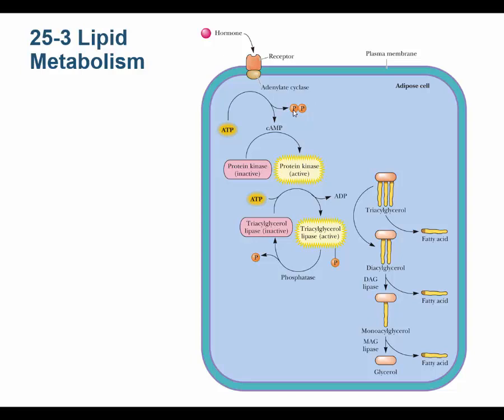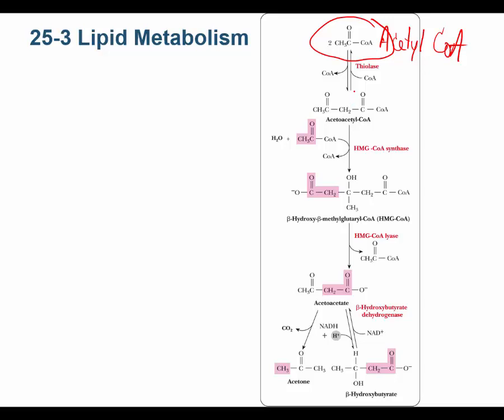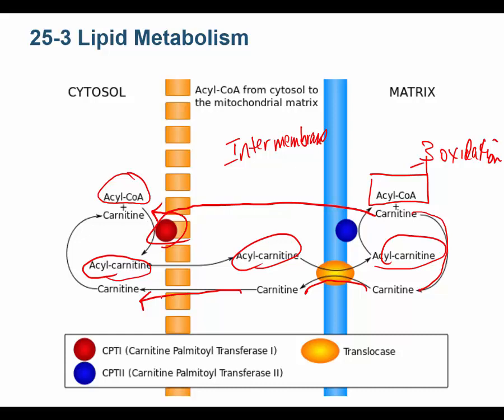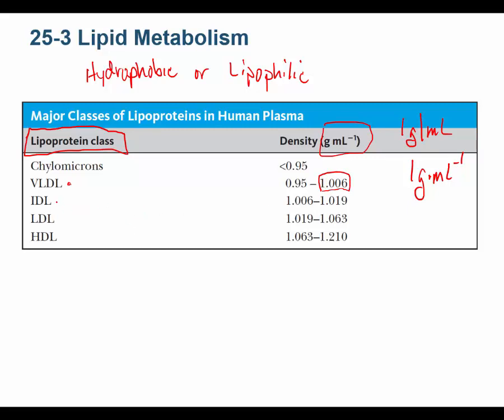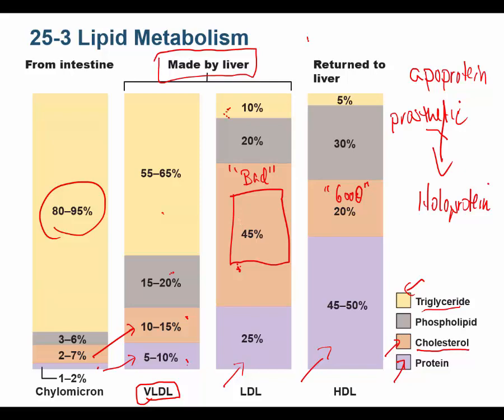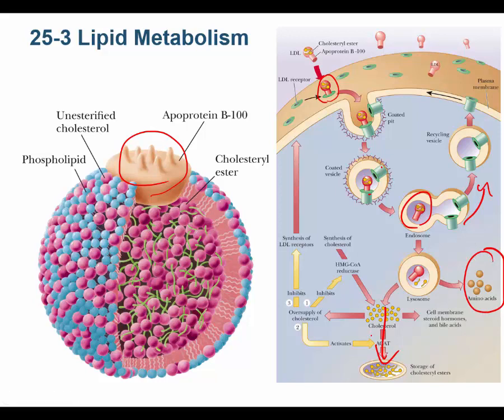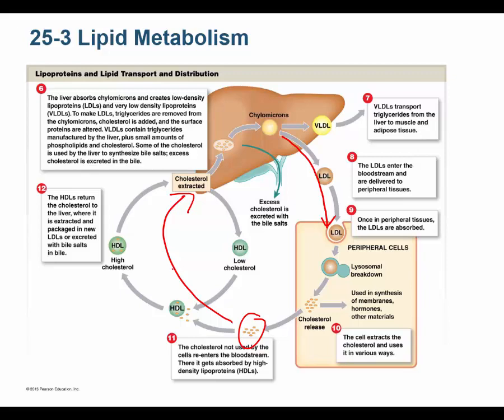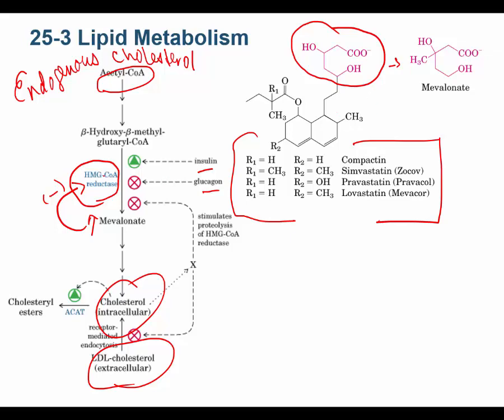Metabolism Energetics Jeffrey Kiggins lectures 3of6